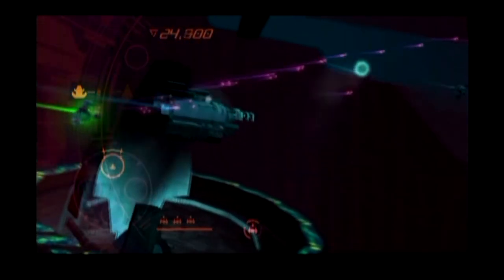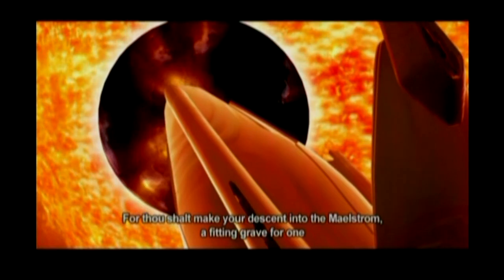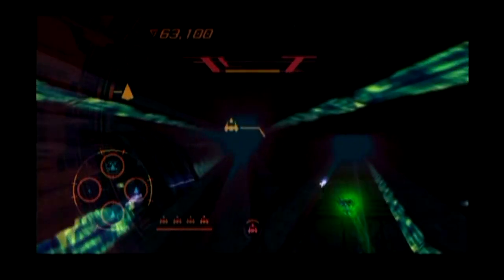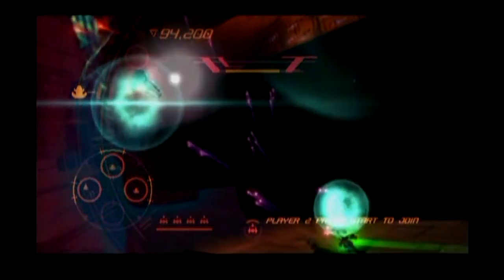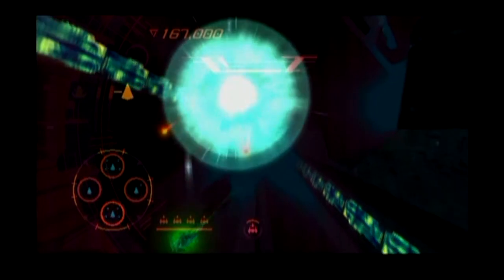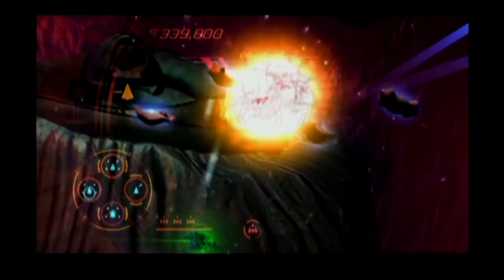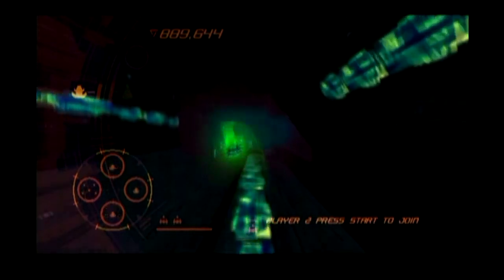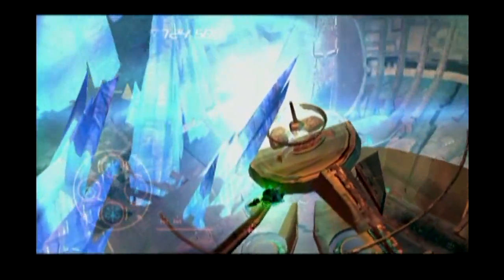Xyanide | XboxerBriefs - Original Xbox Review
On this episode of XboxerBriefs, we'll take a brief look at the 3D/2D twin-stick space shooter released in 2006 for the Original Xbox, Xyanide.

XboxerBriefs are short form video game reviews focusing on the original Xbox and Xbox family of consoles.  The style is very much inspired by other channels, such as @SNESDrunk and @NESFriend.

Description Tags: Gaming, Xyanide, Review, Retro, retrogaming, Console, Xbox, Playlogic, Collector, Microsoft